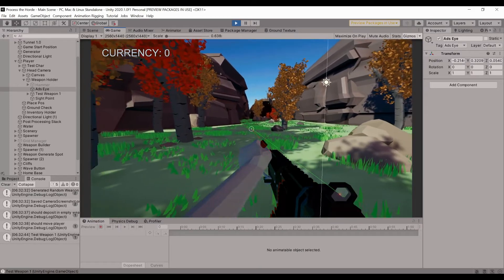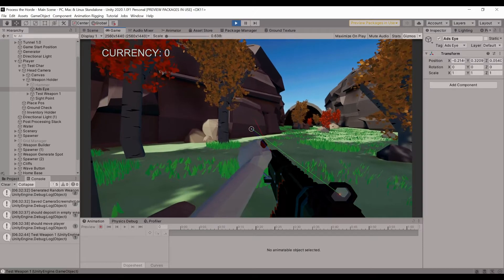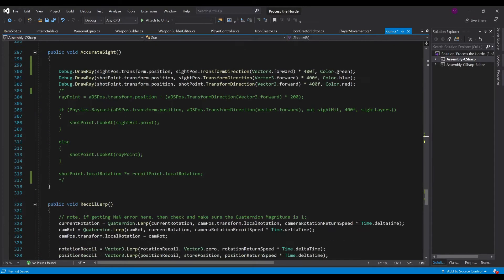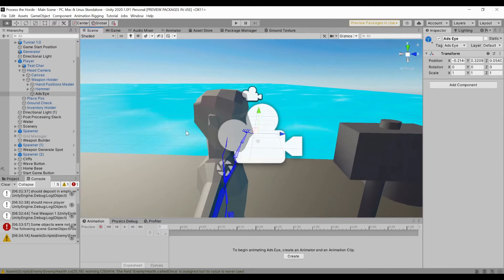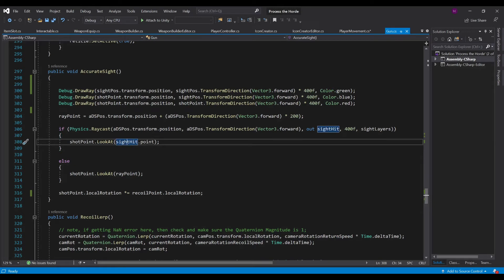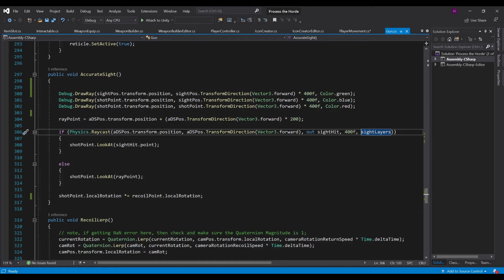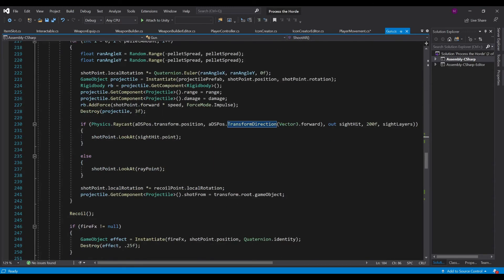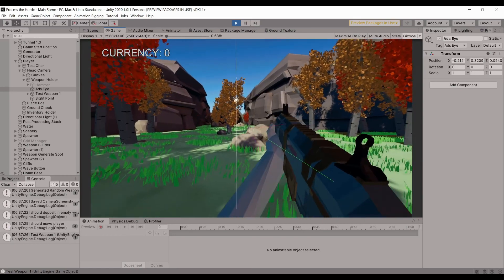Accurate Weapons in Unity (Shoot at Reticle) HOW TO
Hello everybody! In this video we will make a gun shoot it bullets to where the reticle points in the game.